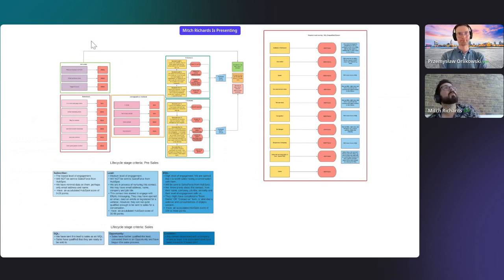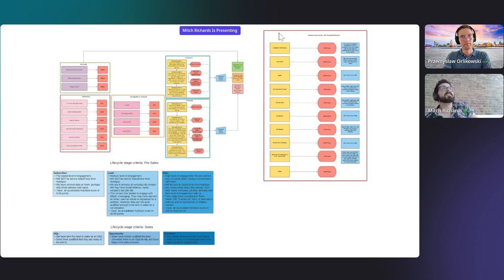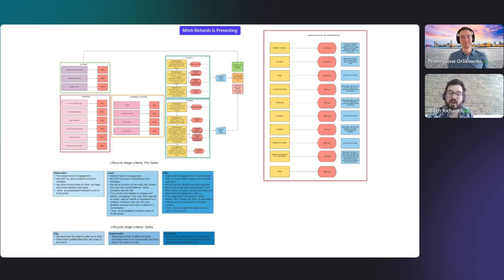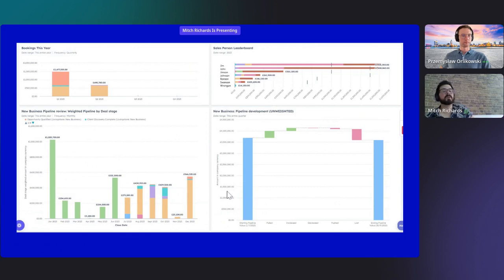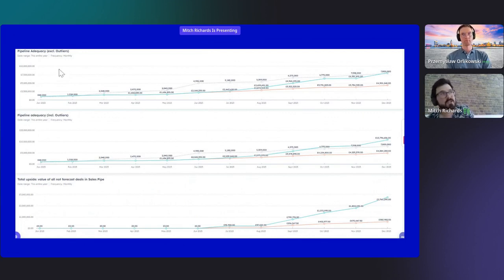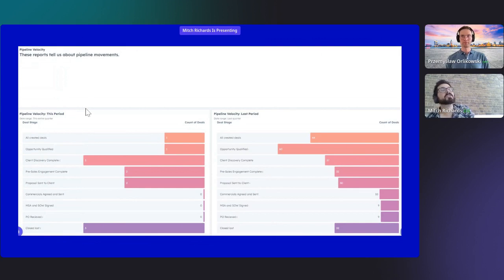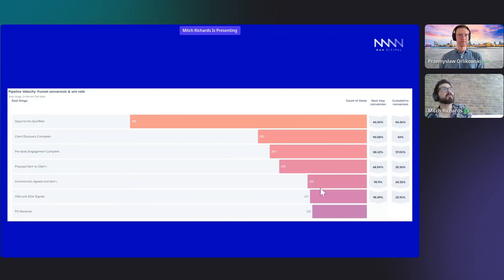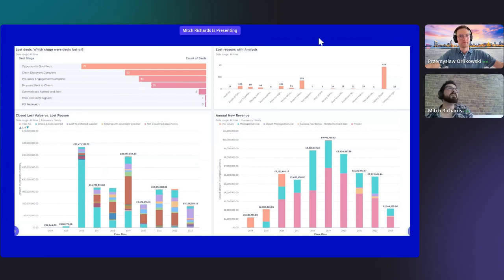Gain business performance visibility with HubSpot | Mitch Richards, RevOps Manager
Learn how to gain business performance predictability and visibility in HubSpot with:

- Full funnel reporting
- Lead scoring
- Sales reporting & forecasting
- Revenue dashboards